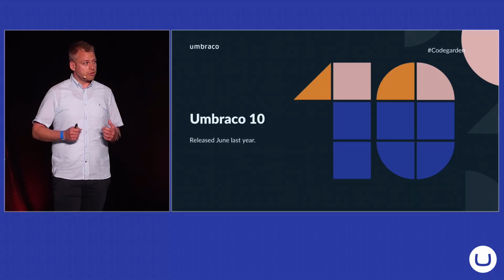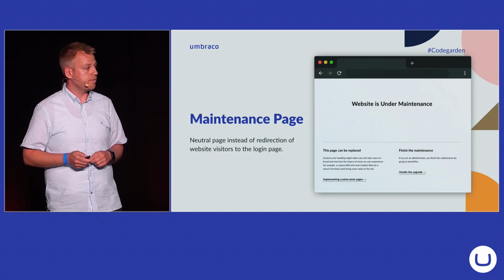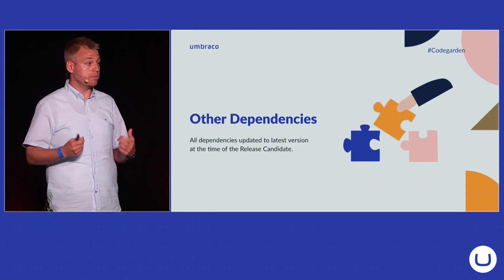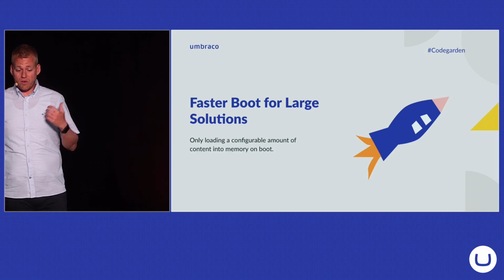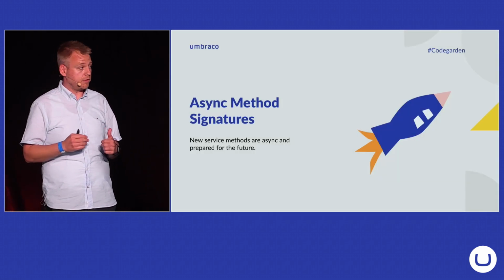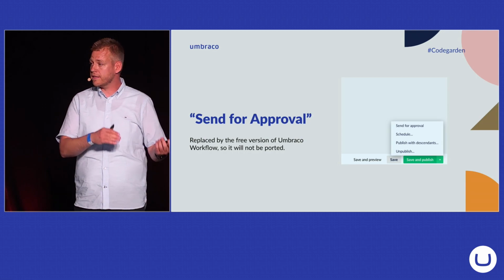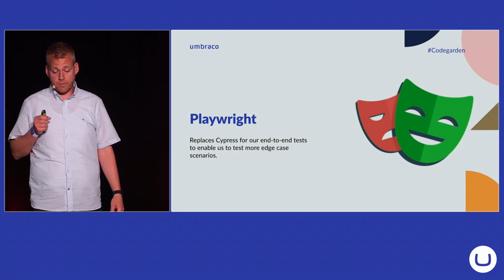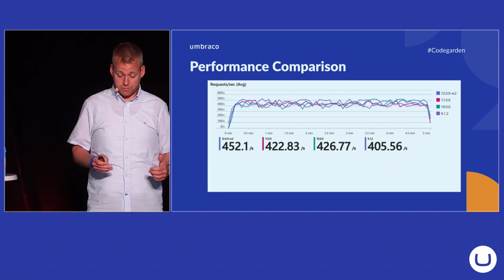Bjarke Berg: Umbraco anno MMXXIII | Codegarden 2023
Another year has passed and thereby two new major versions of Umbraco have been introduced. Umbraco 12 is just a few weeks away and beyond that, Umbraco 13 will arrive by the end of the year. We have been busy! As ever, Codegarden is a great time to share some of our news with you.

This talk by Umbraco's own Bjarke Berg will cover the cool features introduced or unlocked by updated dependencies since the last time we talked. Furthermore, we will briefly look into the features of Umbraco 12 and clue you in to some of the changes required for you to start working with the new backoffice in Umbraco 14.

Attend this talk and you will leave with a solid understanding of the direction Umbraco is heading. You’ll be just as excited as we are about what is to come and familiar with the roadmap for what the future holds in the upcoming releases.
Codegarden is a one-of-a-kind conference experience mixing learning and collaboration with just the right amount of fun and crazy.

What's more, it's the biggest congregation of Umbraco users and developers in the world.

It's the annual celebration of all things Umbraco, and the fantastic things that people can do and make with it, serving to inform and inspire.